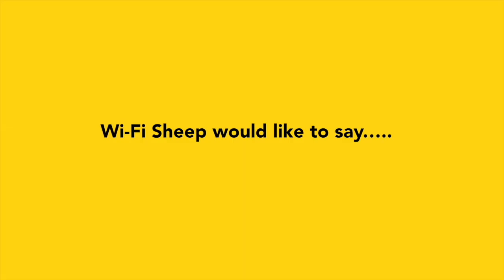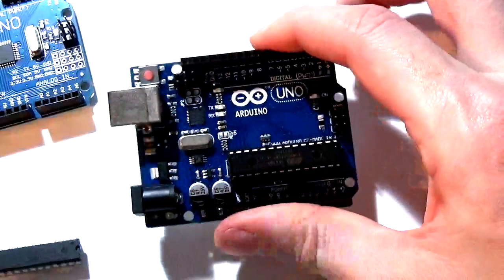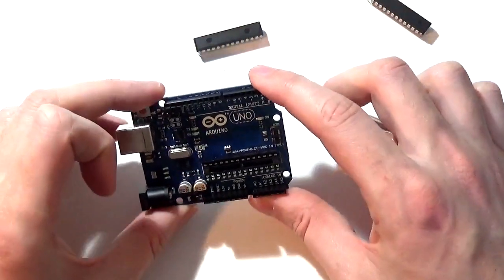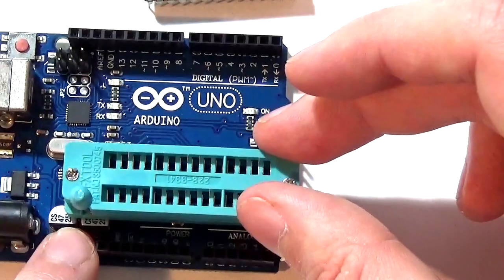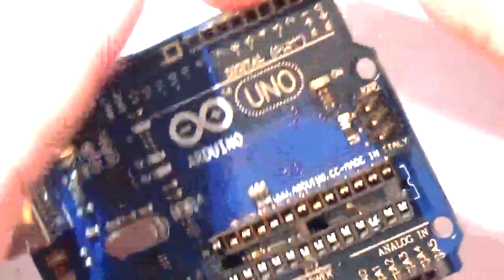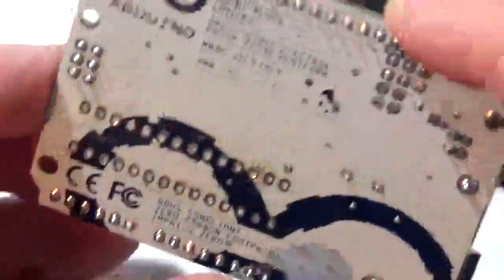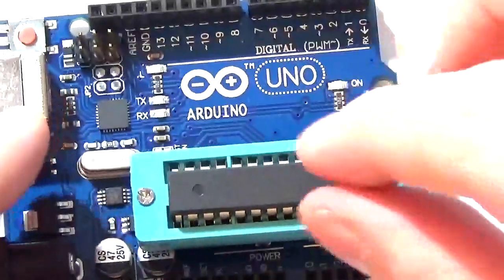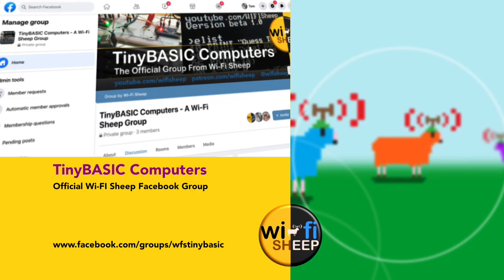ZIF YOUR UNO! (Modding an Arduino | TinyBASIC Computers Update)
We continue are look at all things Arduino and home electronics with are TinyBASIC computers project.

As we intend to use mostly stand alone ATMega 328p microcontroller ICs or Chips, we look at improving our clone Arduino UNO rig, by adding a ZIP or 'Zero Insertion Force' socket, taking the strait off the chip legs or the UNO PCB sockets.

Gocart

Mia